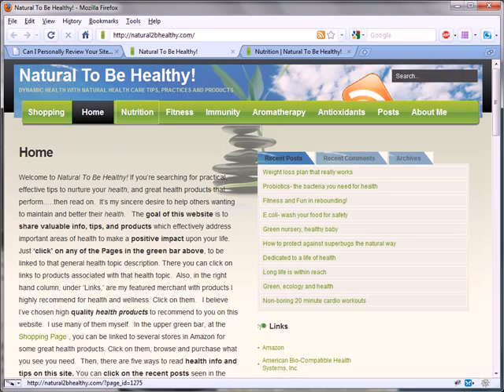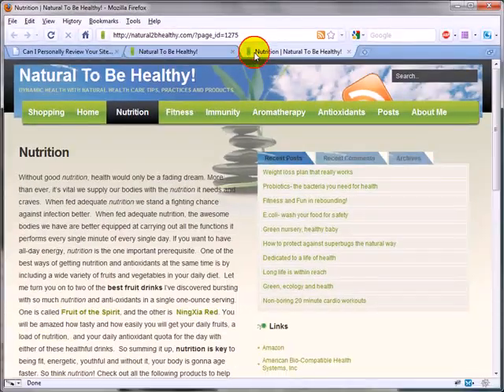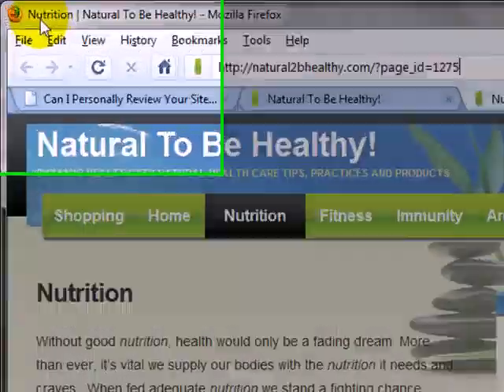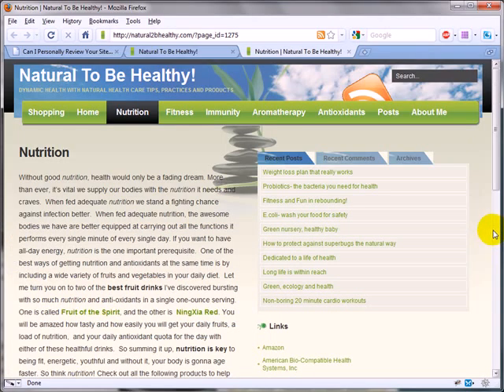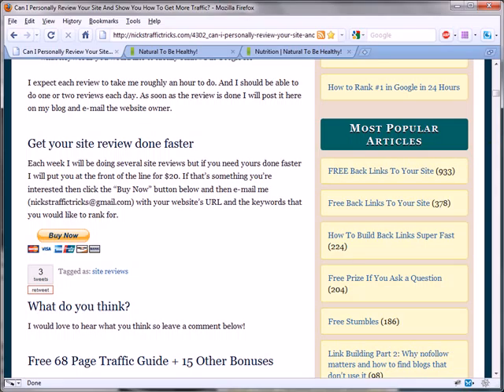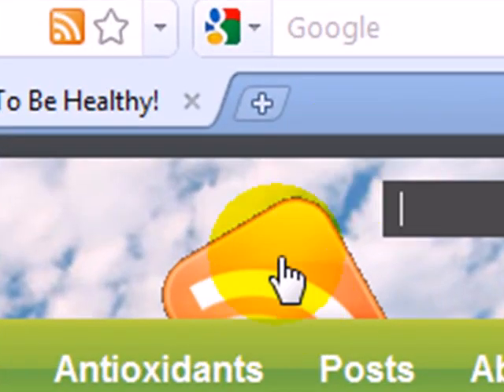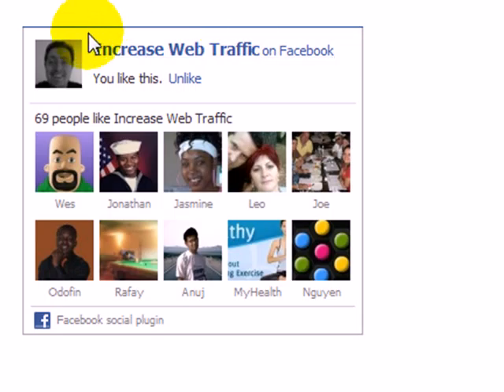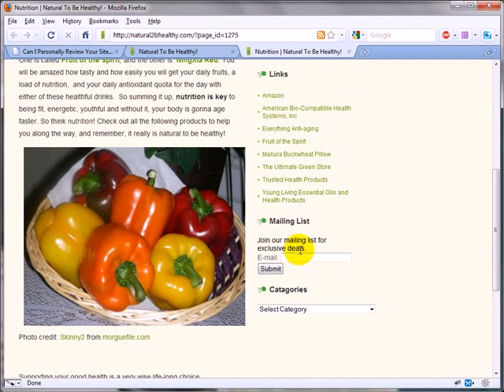Free Site Review - Natural To Be Healthy